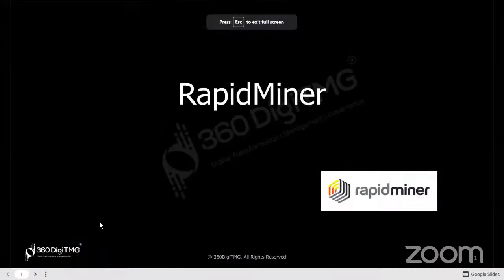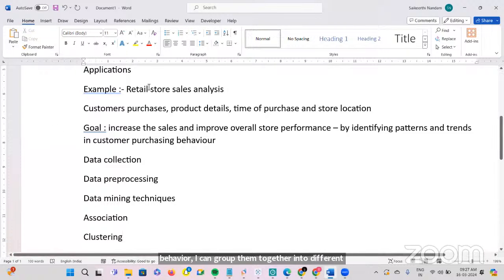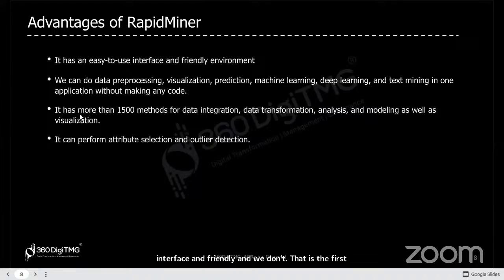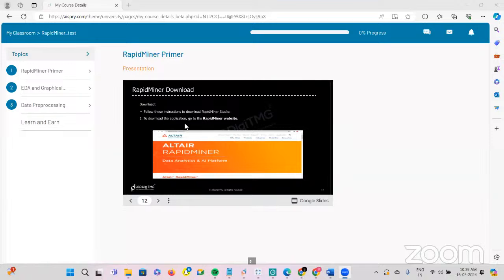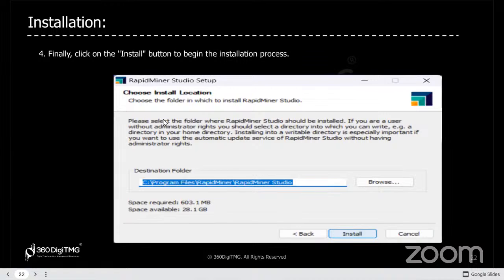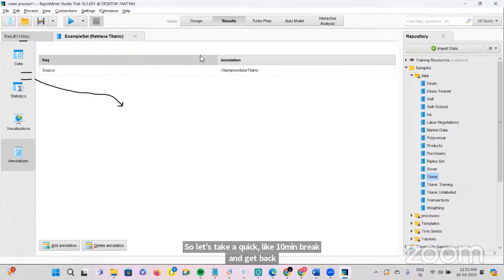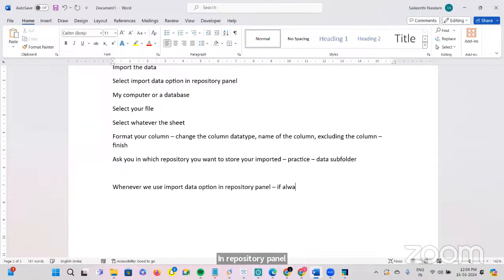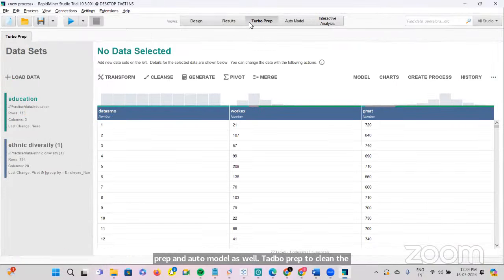Learn Free Program on RapidMiner | Day 1 | 360DigiTMG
About 360DigiTMG
360DigiTMG is a 9-year-old training & consulting organization led by stalwarts of the industry who are alumnus of premier institutions like the Indian Institute of Technology, Indian Institute of Management and Indian School of Business. 360DigiTMG since its inception has been the forerunner in the space of management and niche programs that aid in up-skilling and cross skilling executives across various levels and domains. 360DigiTMG has been conducting training programs across the globe for corporate and individuals alike.
360DigiTMG is one stop solution to all the trainings in emerging technologies such as Artificial Intelligence, Machine Learning, Big Data, Project Management, Quality Management, etc. 360DigiTMG is a training company, which is a division of the analytics consulting firm Innodatatics Inc.